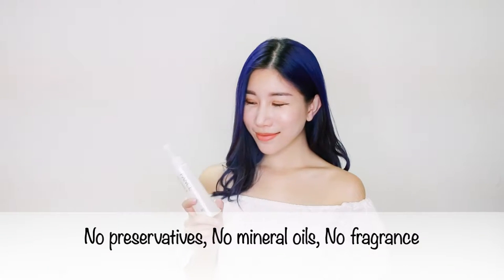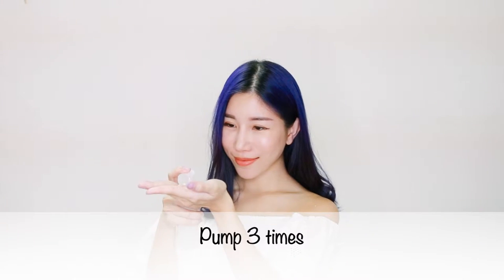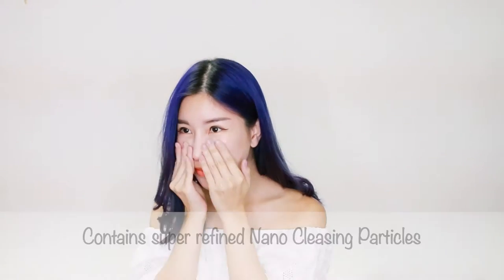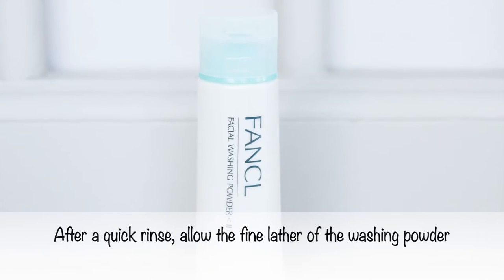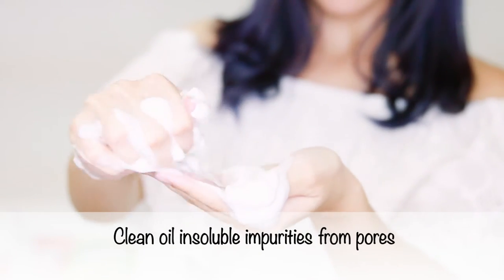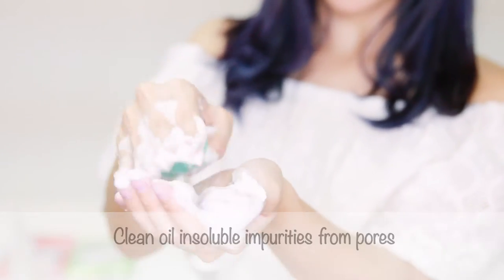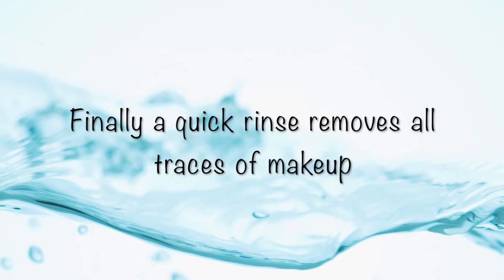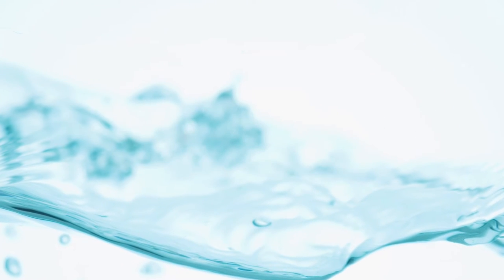FANCL Sydney Ho Mild Cleansing Oil